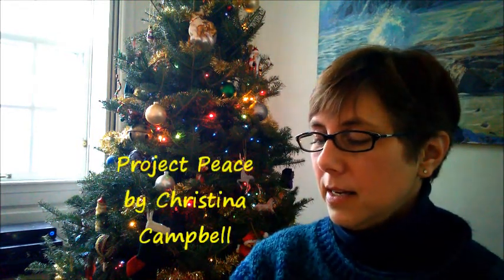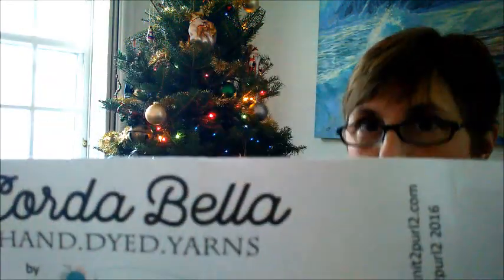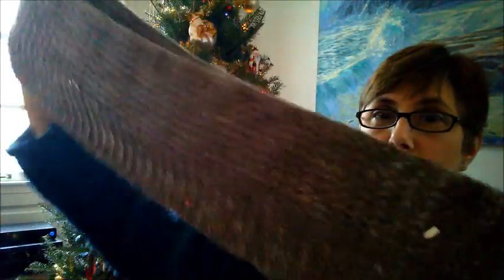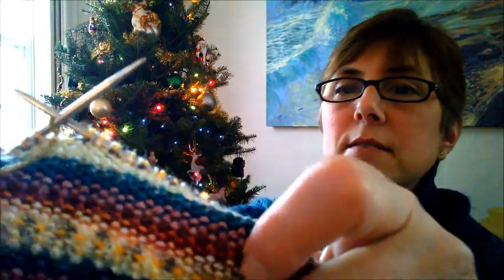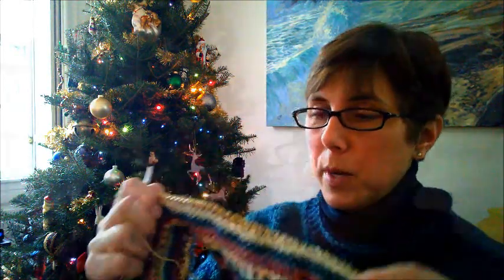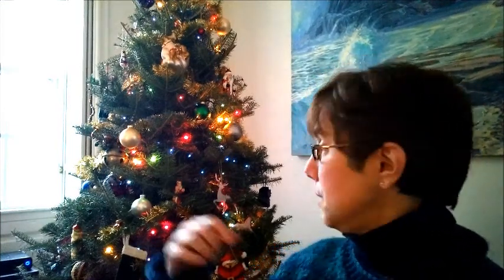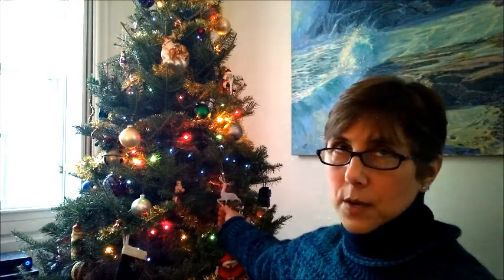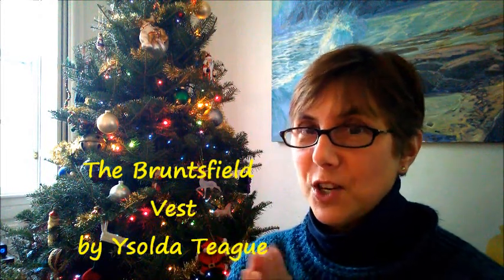Knitting by the Sea Podcast: Episode 57: Santa in a Lobster Boat and Holiday Greetings!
Santa comes to town on a lobster boat and other yarny happenings!